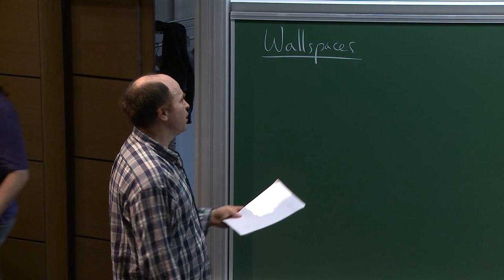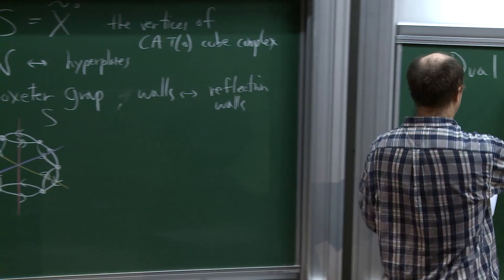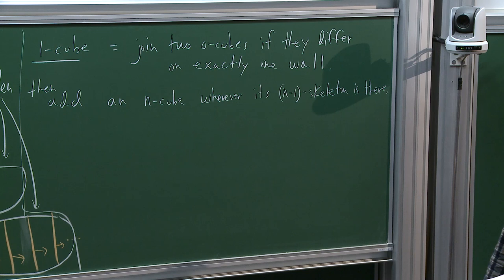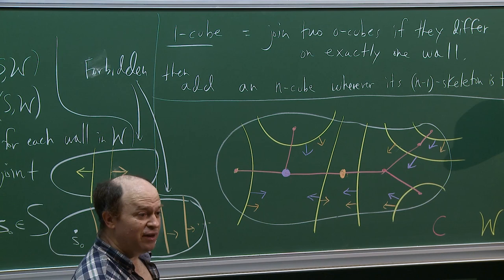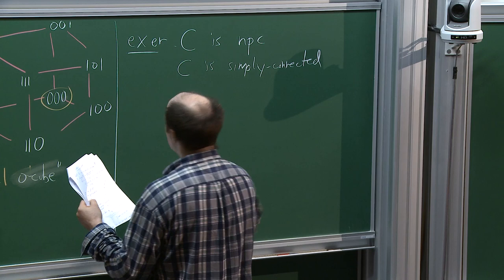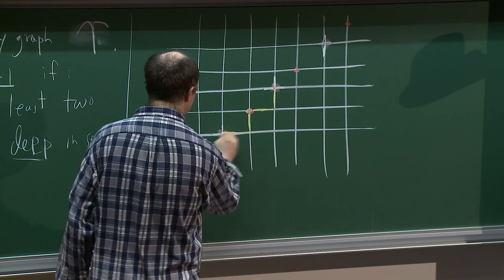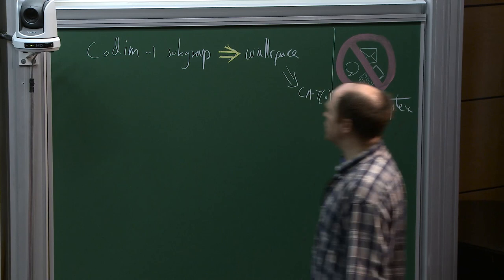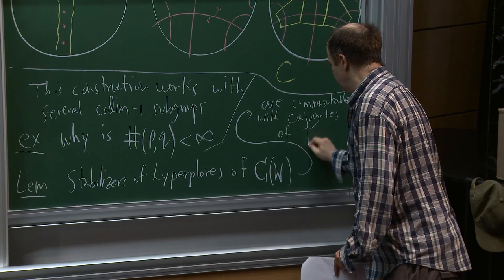Daniel T. Wise - 5/6 CAT(o) Cube Complexes